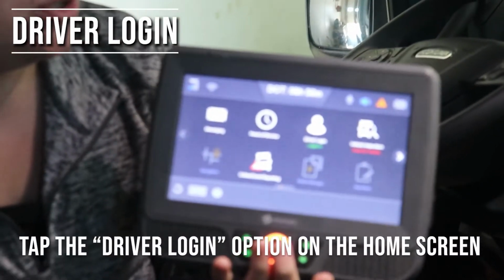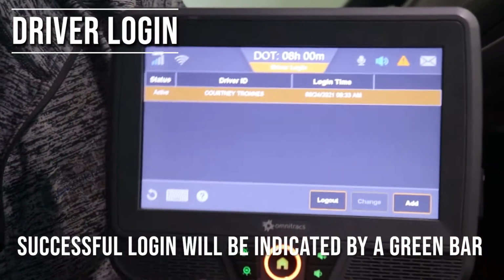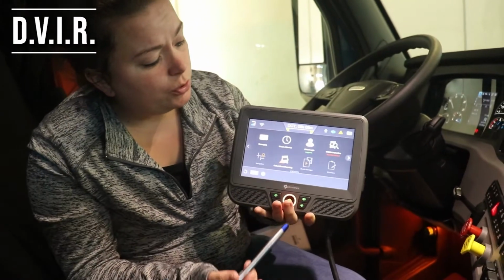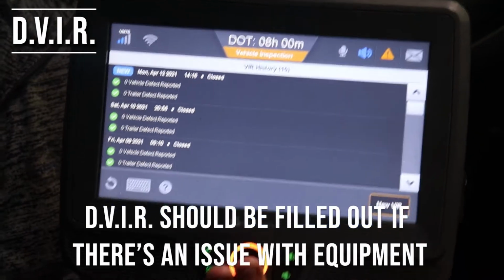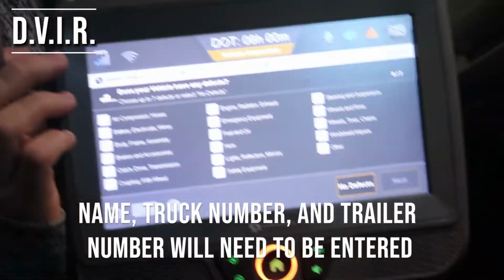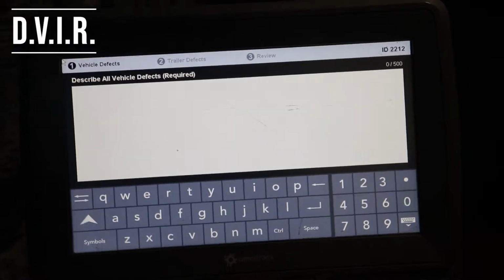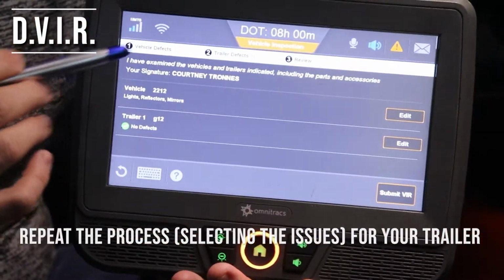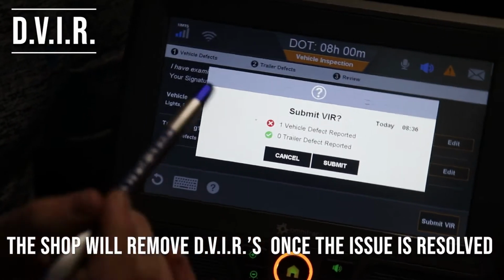ELD Tips and Tricks with Courtney: PART 1 (Great Plains Transport)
If you would like to get more info on GPT, head

Courtney T. from Great Plains's Super Safety Squad has some excellent tips for truckers out there - all about the ELD!